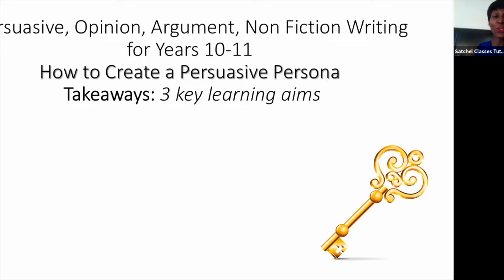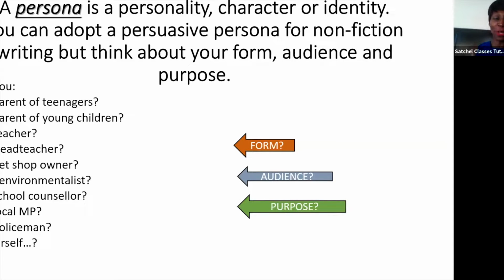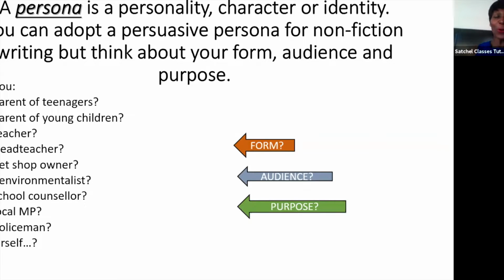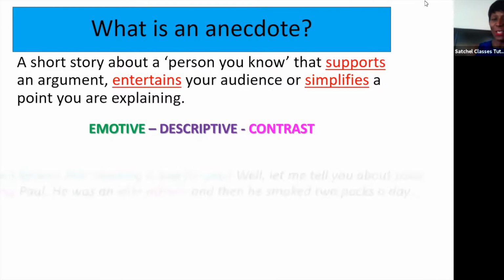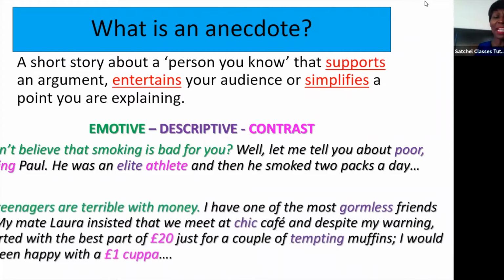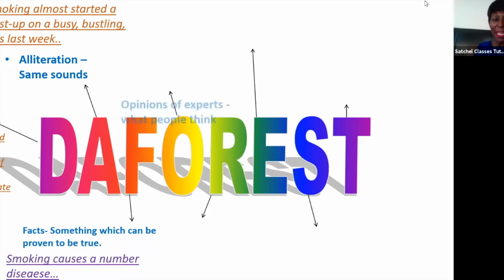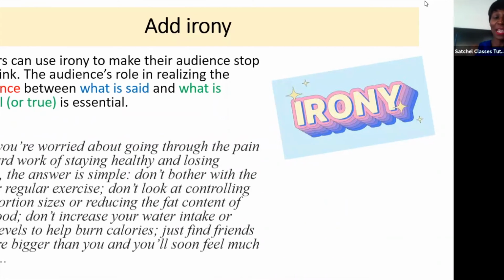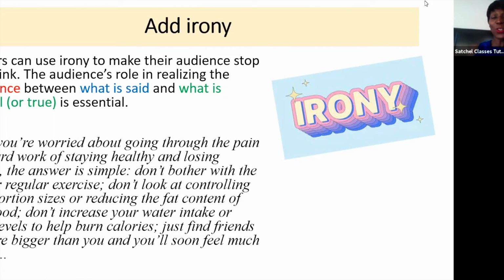How to Create a Persuasive Persona | English | Satchel Classes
About this class:
Like what you see? Access all of our free classes here:

Did you know that you can adopt a persuasive persona to help your argument? Do you want to learn how? Then this class is for you! This class will focus on persuasive, opinion writing to enable students to express their viewpoints and arguments effectively. Students will be guided through how to use anecdotes, persuasive techniques, and irony to help develop a persuasive persona. This class is great for Years 10 and 11 or for students who want to strengthen their arguments.